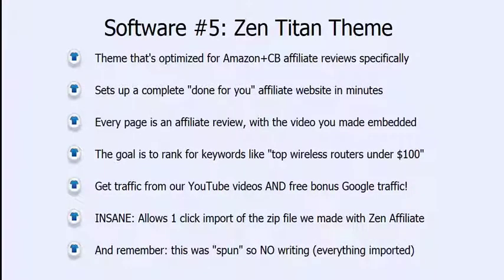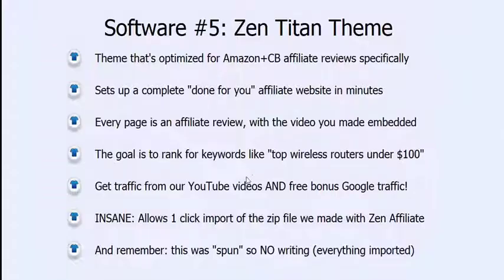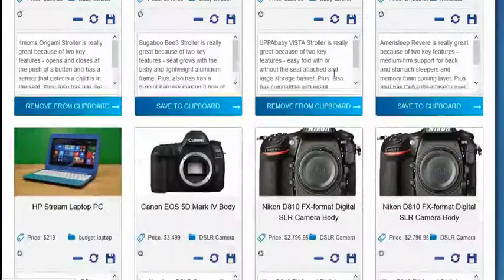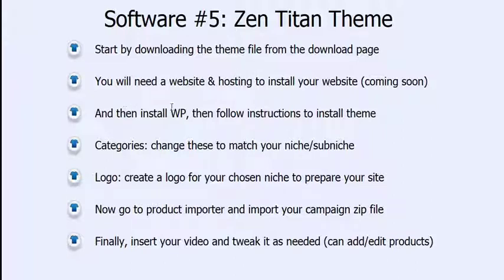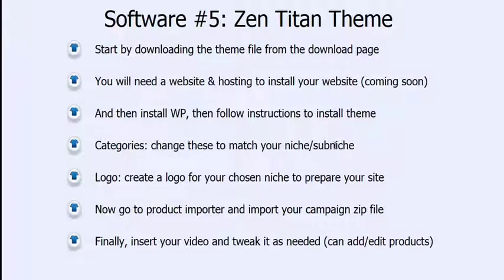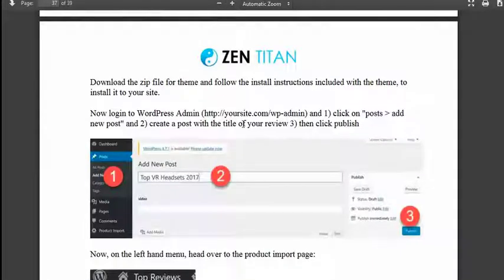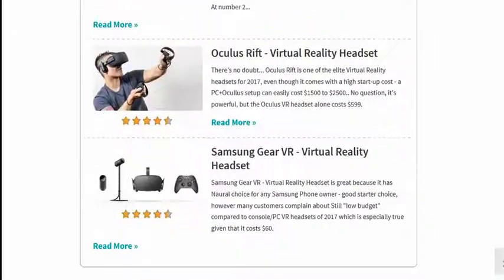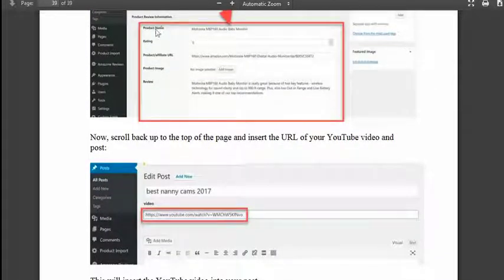Video 7 Zen WordPress Theme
Zen WordPress Theme